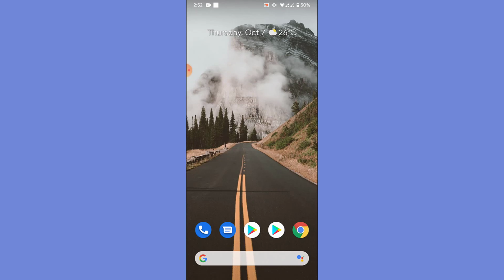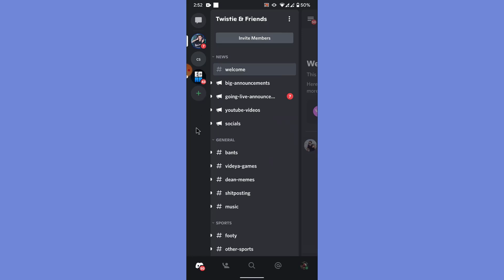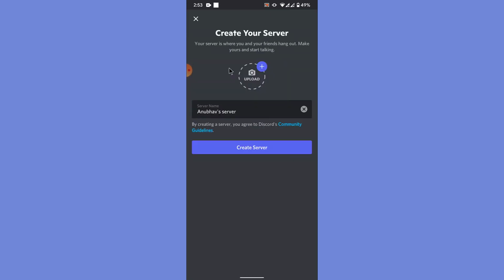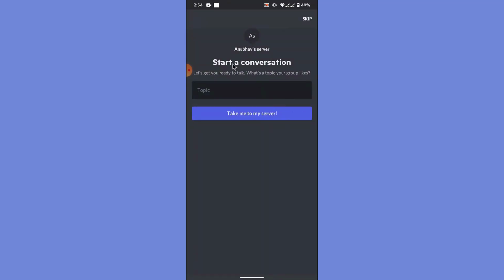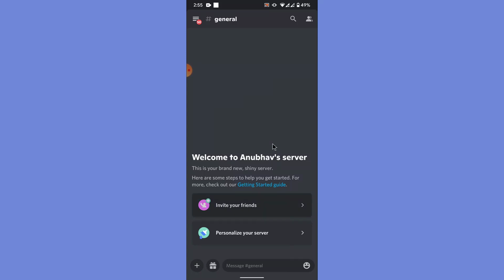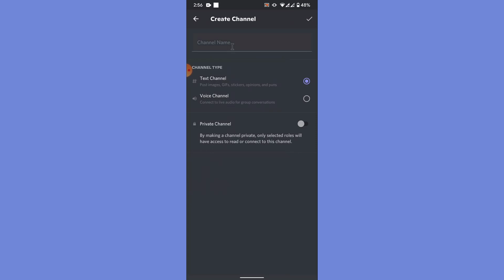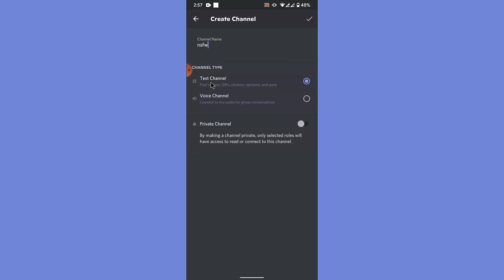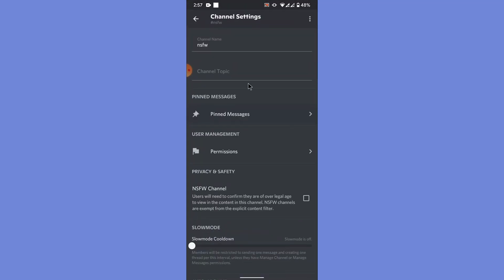How to Create NSFW Channels On Discord Mobile App 2021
Have you been wondering on how you Create NSFW Channels On Discord Mobile App?
This video guides you in easy step by step process to Create NSFW Channels On Discord Mobile App

Follow these simple steps:
1. Open the Discord mobile app on your Android phone.
2. Create Or Open the server containing the channel you'd like to make NSFW.
3. Select the 3 dots at the top of the app next to the server name to open the server menu.
4. In the menu select the gear to open the server settings.
5. In the server settings select Channels, then select the channel you'd like to make NSFW.
6. Once in the channel settings, scroll down and select the checkbox next to NSFW channel.

How do I create a NSFW channel on Discord 2021?

How do I make my Discord account 18+?

How do I add channels to Discord mobile?

Can you join a discord server without an invite?

How do I get NSFW channel on discord mobile?